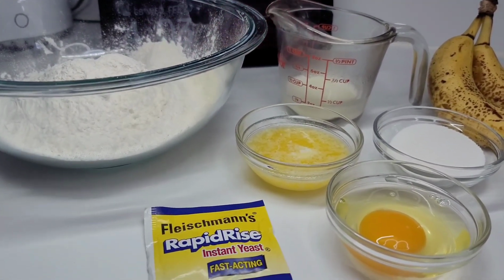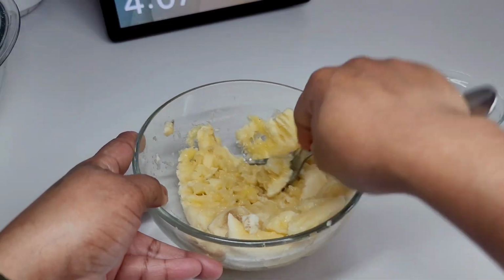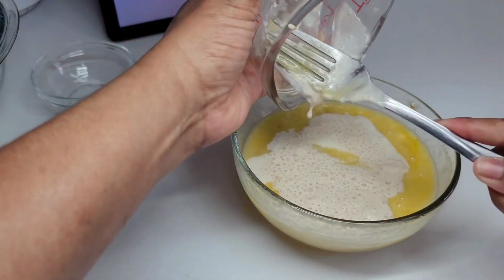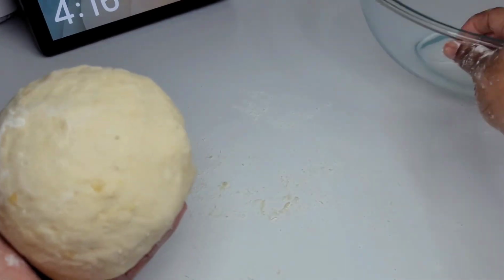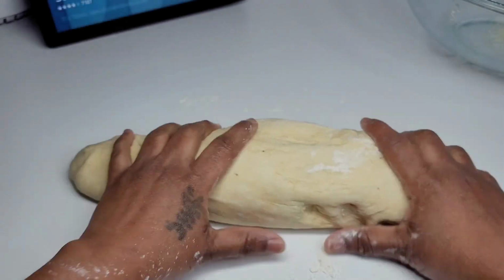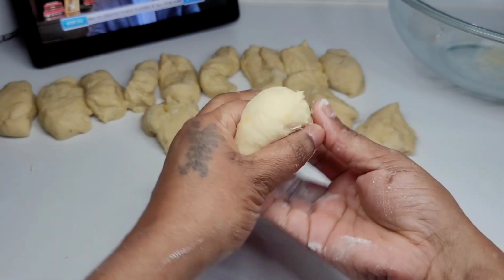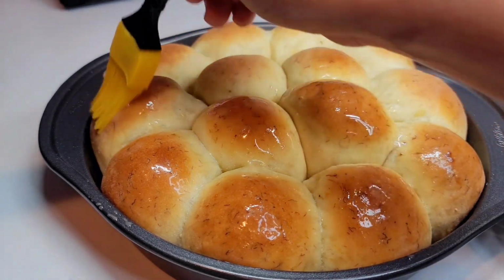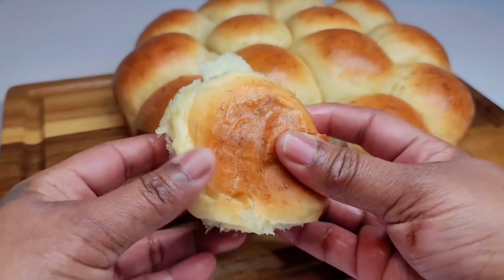BANANA DINNER ROLLS | recipe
2 1/2 cups all purpose flour
2 tsp yeast
1/4 cup milk
1 egg
3 tbsp melted butter
2 tbsp sugar
2 over ripe bananas